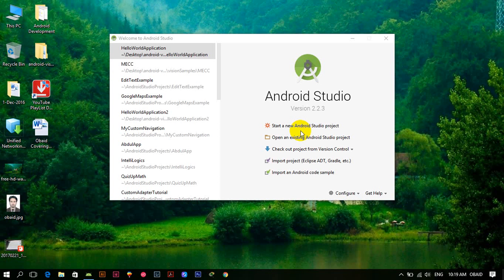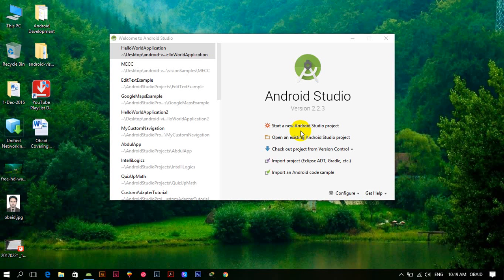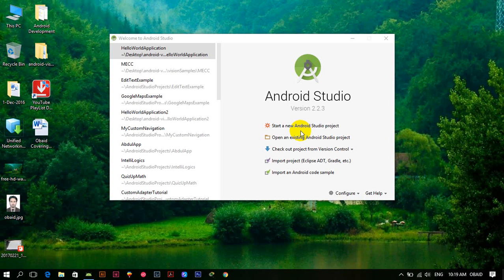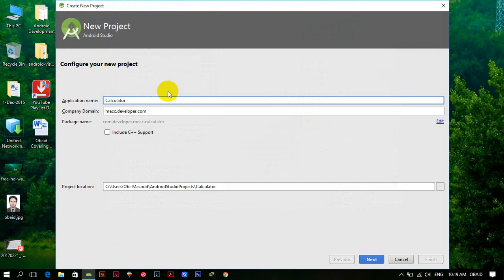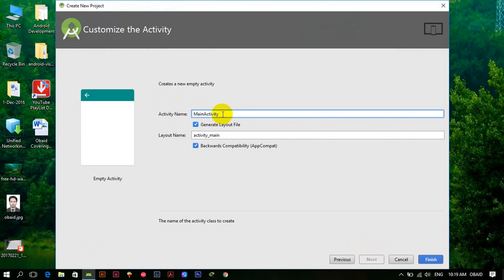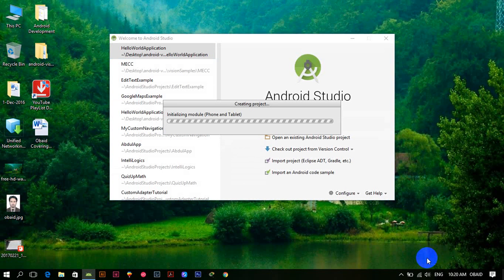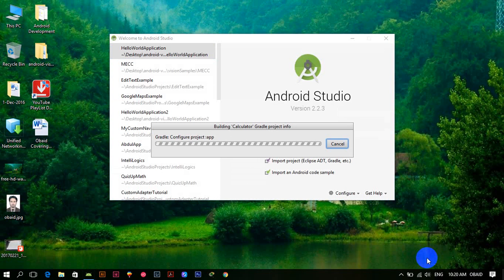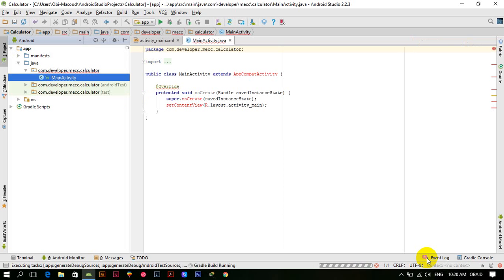Building a Calculator Using Android Studio Part 1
In This Video i will give a short introduction of this video series which i am going to do about building a calculator in android studio.
This android calculator will have basic functionalities as well as some advance scientific functionalities.
Android Calculator development